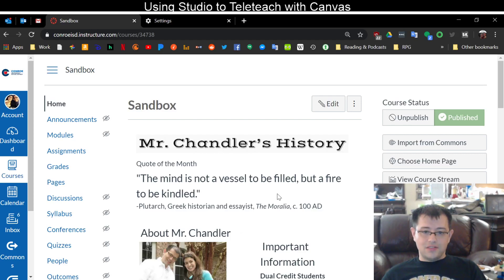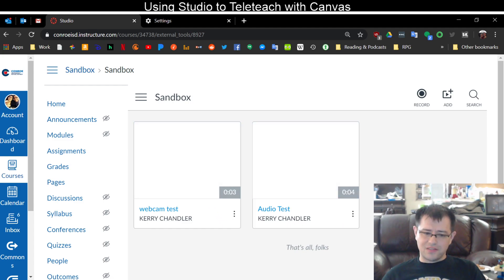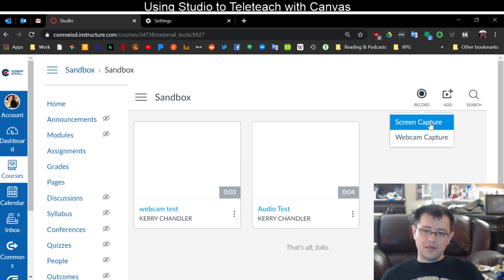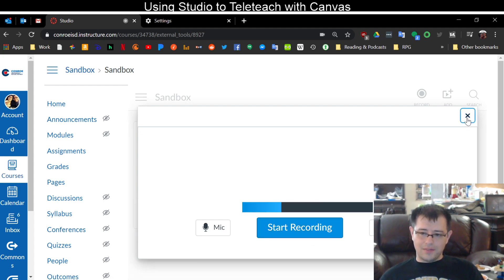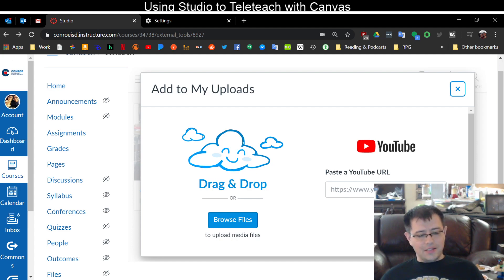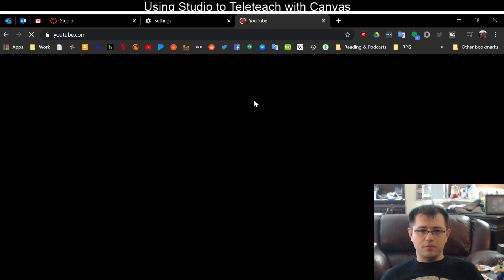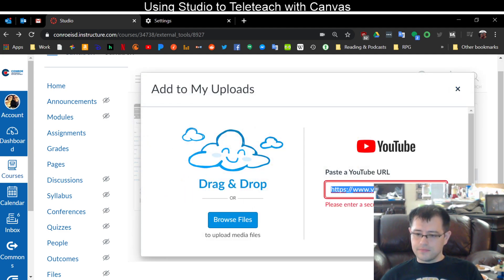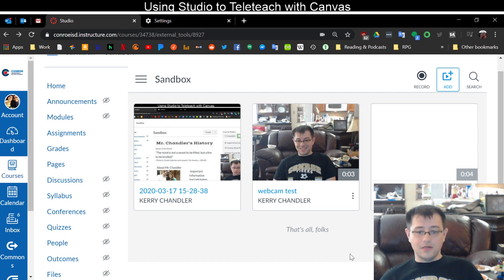Use Studio to post videos to Canvas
A quick explanation of how to post videos to Canvas.